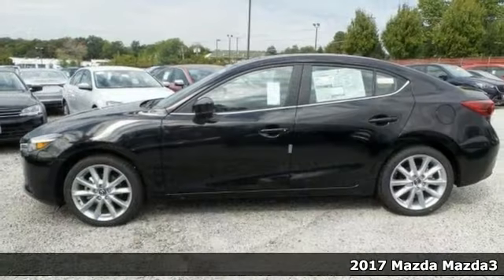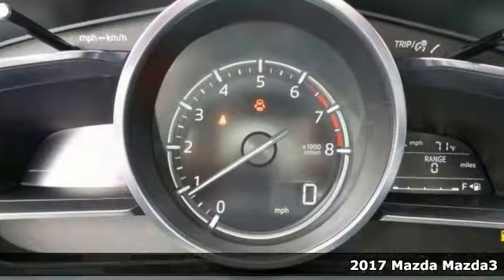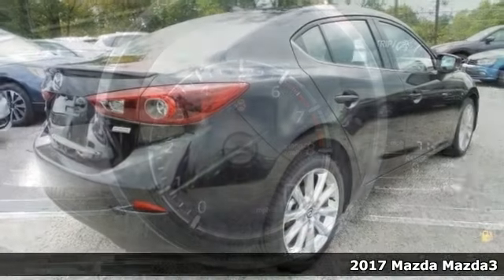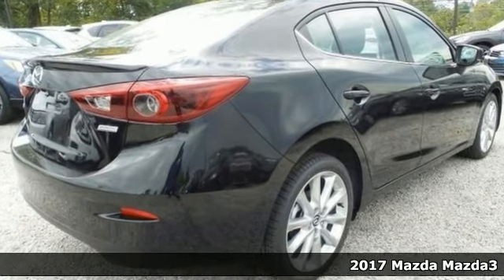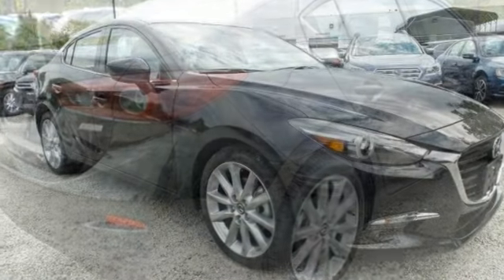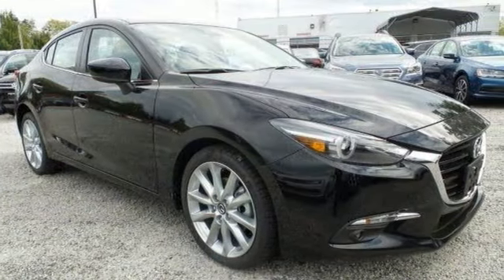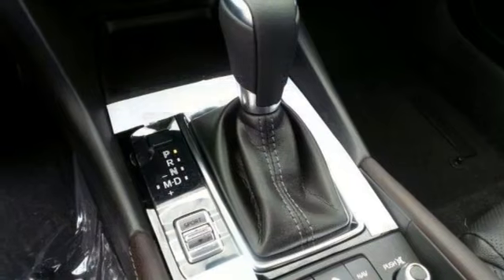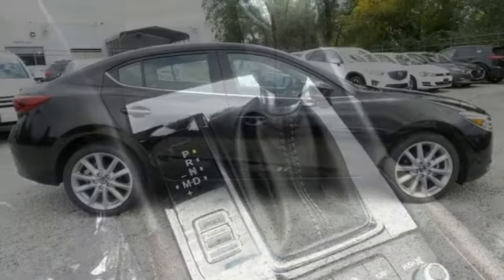New 2017 Mazda Mazda3 Baltimore, MD M17036 - SOLD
Year: 2017
Make: Mazda
Model: Mazda3
Trim: Grand Touring
Engine: 2.5L 4-Cylinder DOHC
Transmission: 6-Speed Automatic
Color: Black
Interior: Black Black
Stock #: M17036
VIN: JM1BN1W39H1105286

Address:
6624 B Baltimore National Pike